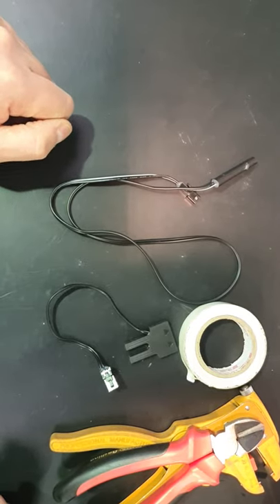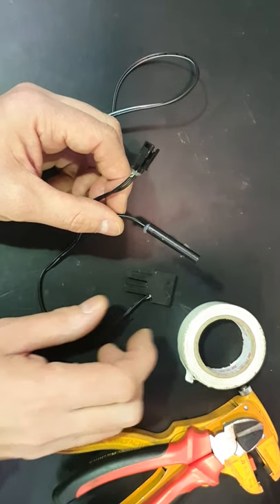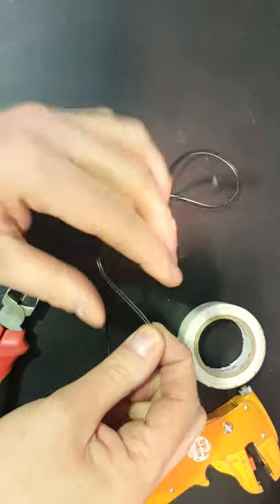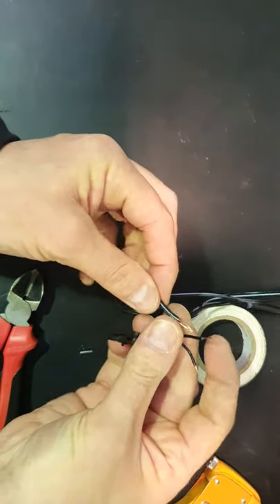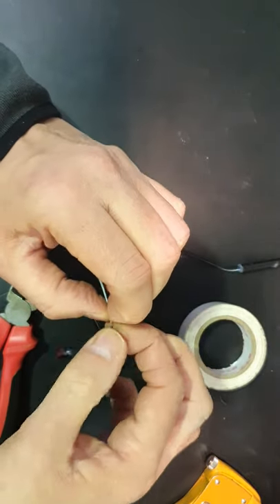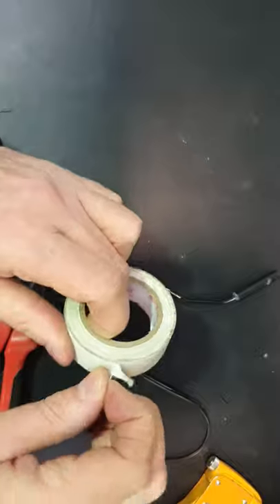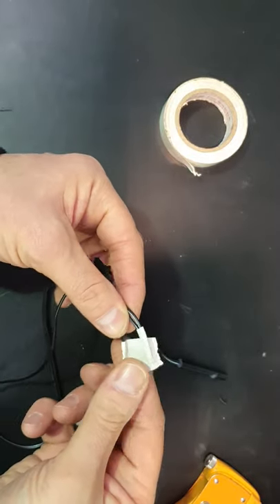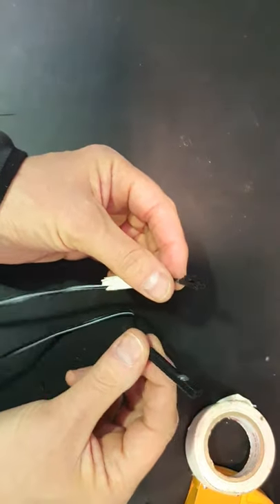Splicing together speed sensor wires to allow a temporary or emergency repair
Jon shows how to make a temporary repair for testing purposes.